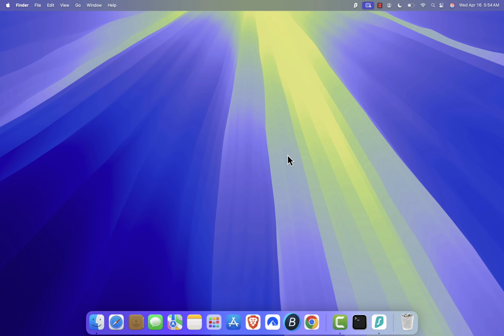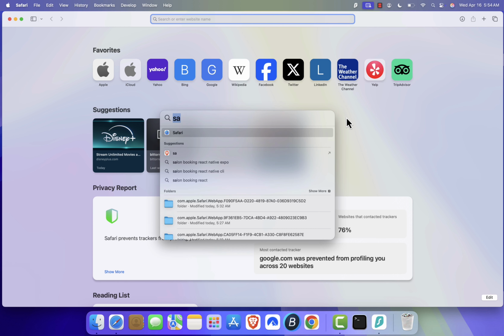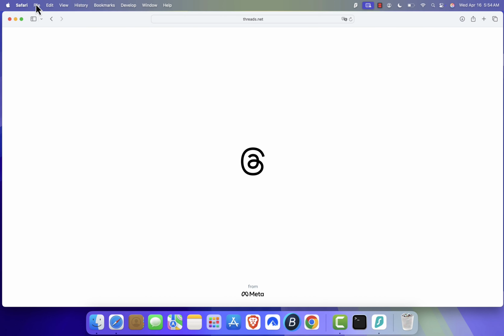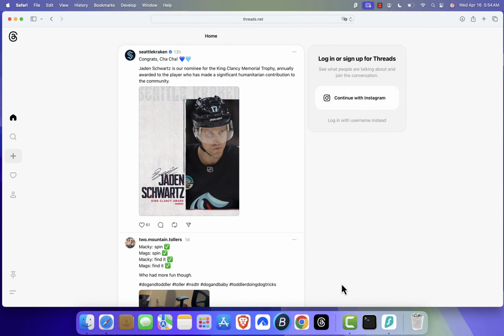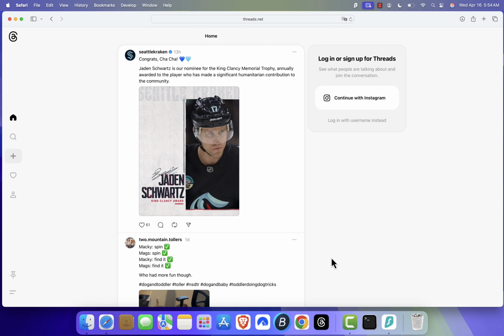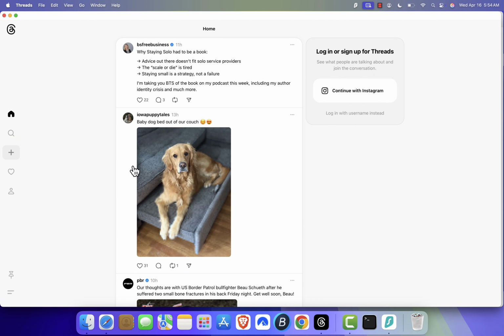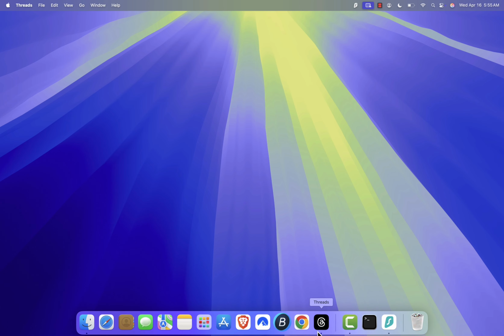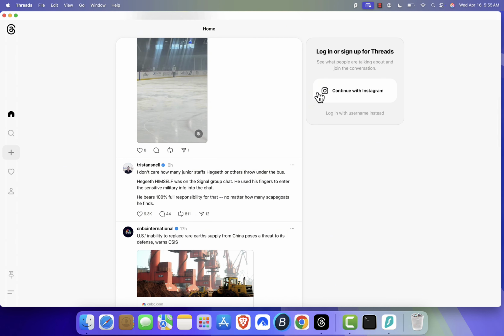How To Install Threads on Mac Os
In this video, I’ll show you how to install Threads on your Mac using a simple trick.